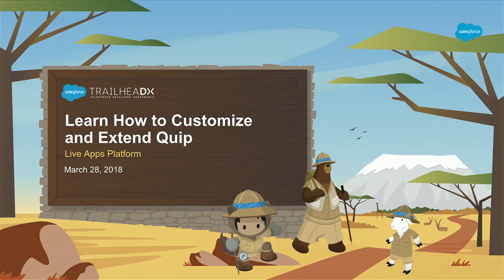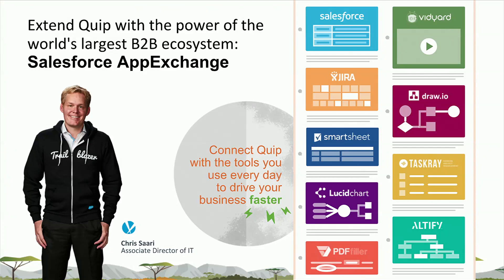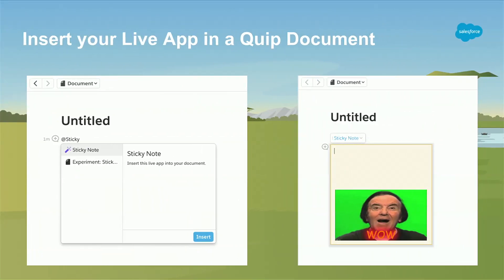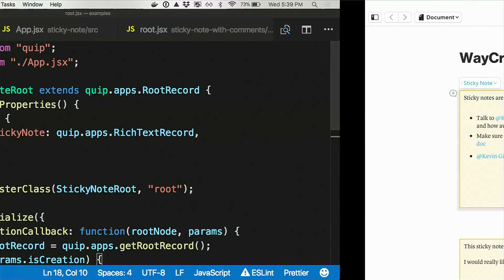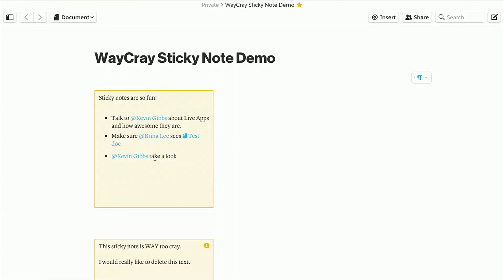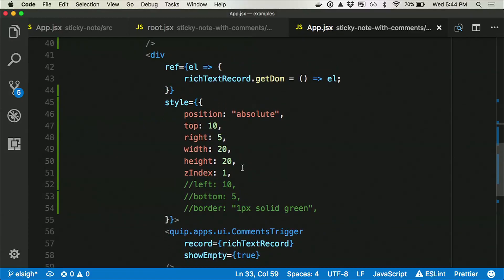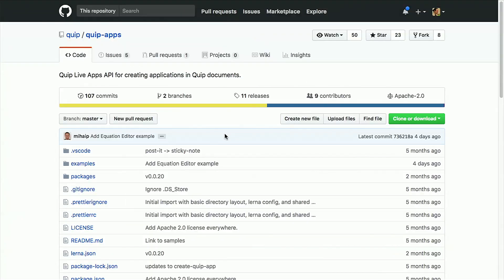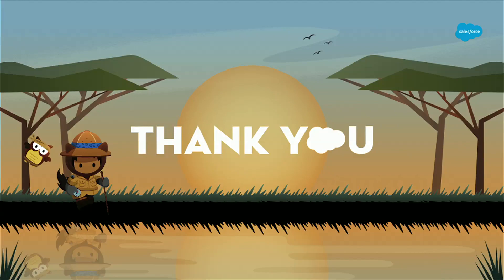Learn How to Customize and Extend Quip